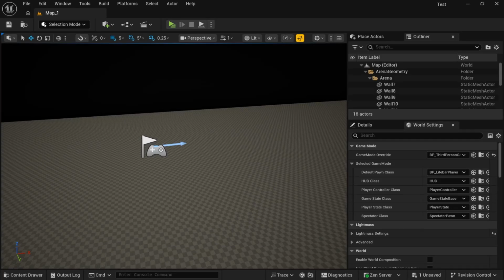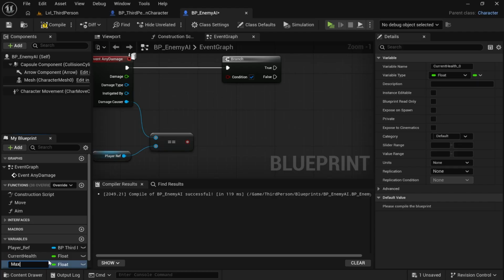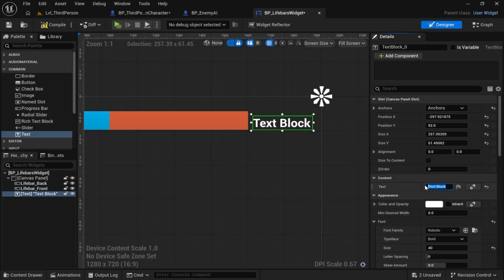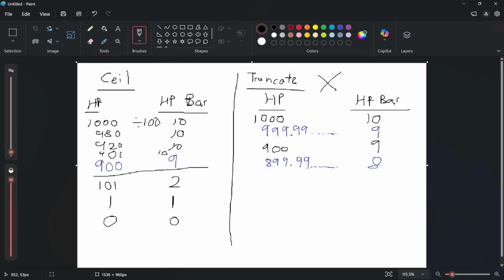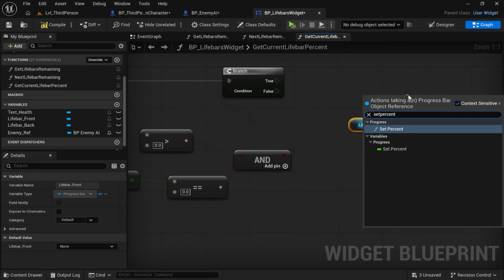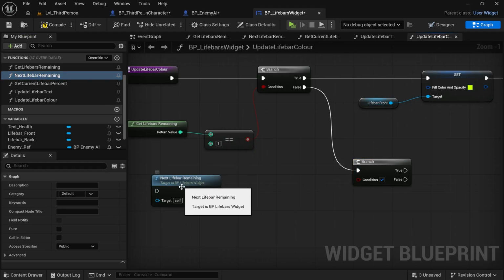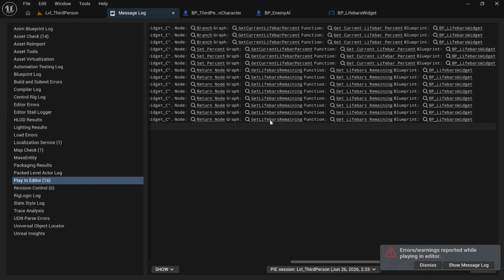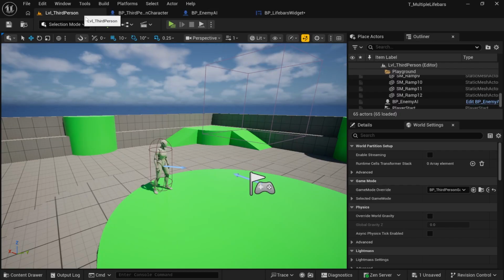Unreal Engine Tutorial : Multiple Health Bars / Life Bars System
Create not one, but multiple health/life bars in Unreal Engine. You also will learn about the node Ceil, Trun and Modulo (%)

00:00 - Intro
02:30 - Apply damage on the enemy
08:53 - Widget function: GetsLifebarsRemaining
19:17 - Widget function: NextLifebarRemaining
20:23 - Widget function: GetCurrentLifebarPercent
25:59 - Widget function: UpdateLifebarText
28:21 - Widget function: UpdateLifebarColour
37:18 - Bug fix: Enemy reference within the widget
42:27 - End Part